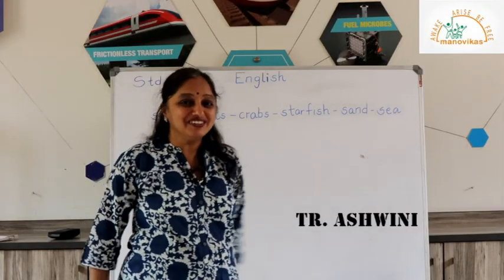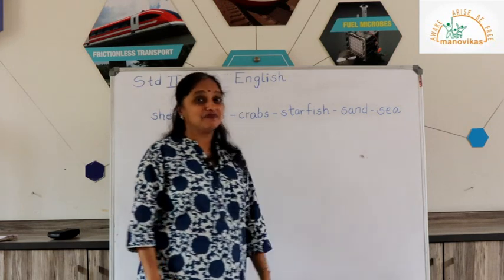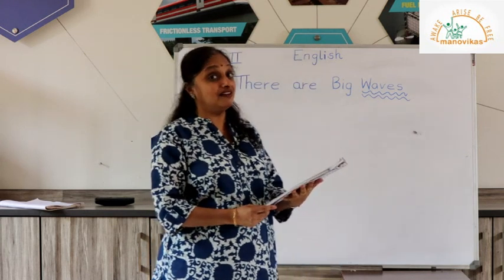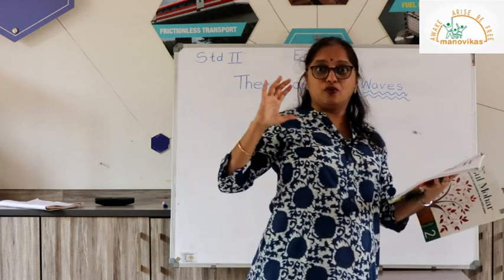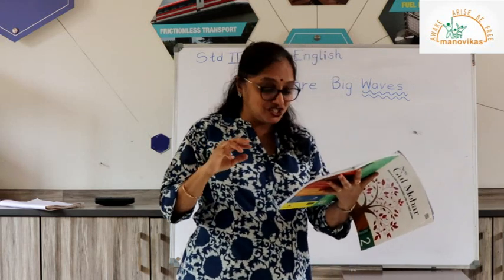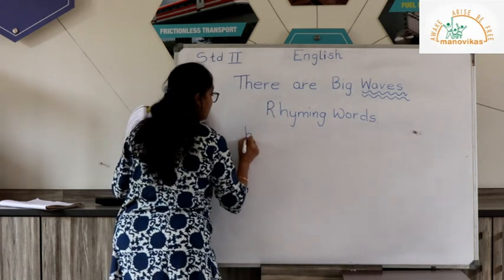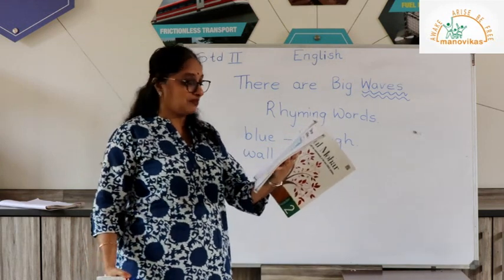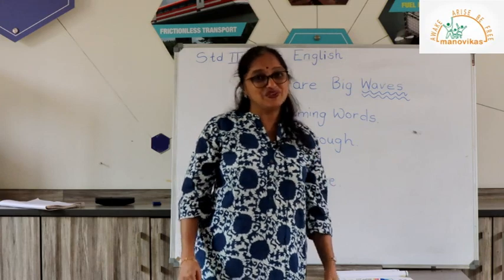Class II- English - POEM - THE BIG WAVE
POEM - THE BIG WAVE